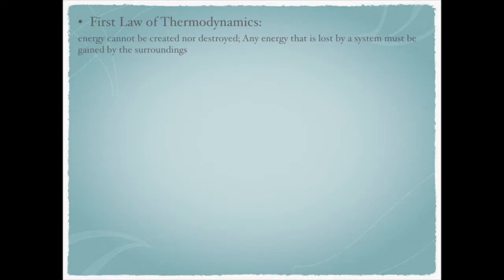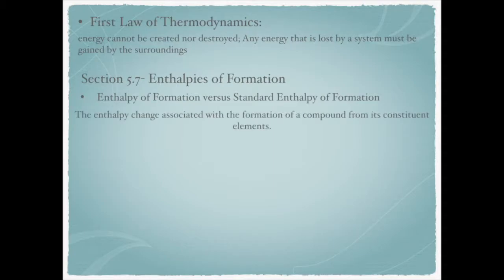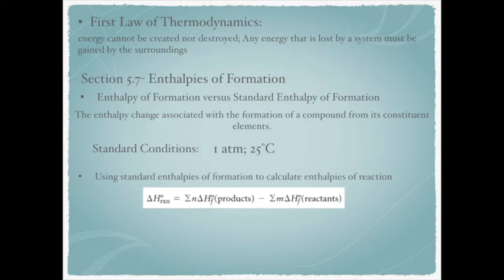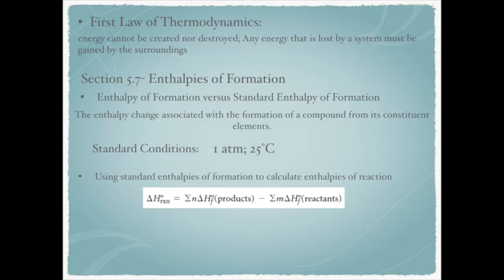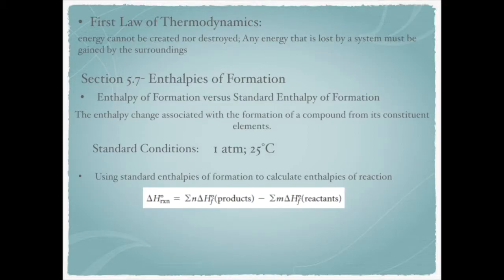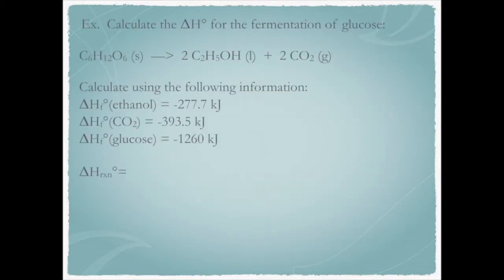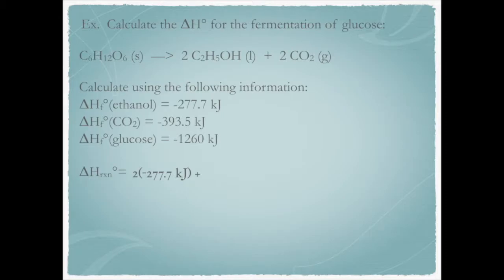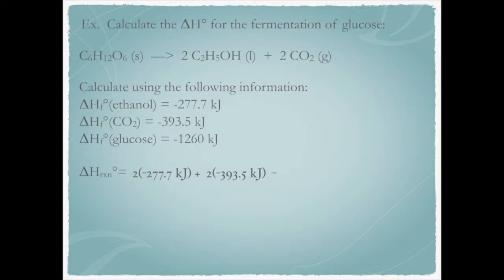AP Chemistry Notes 5.1